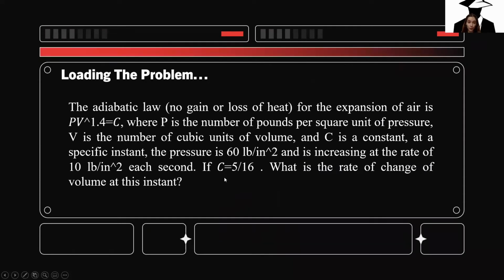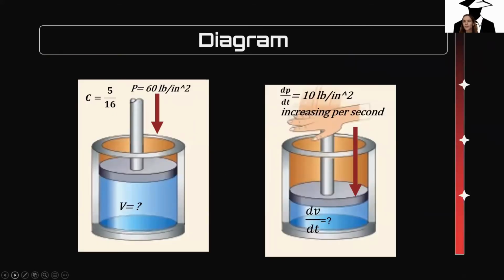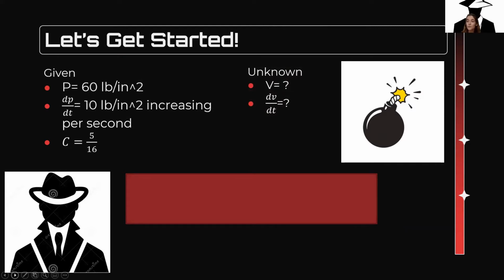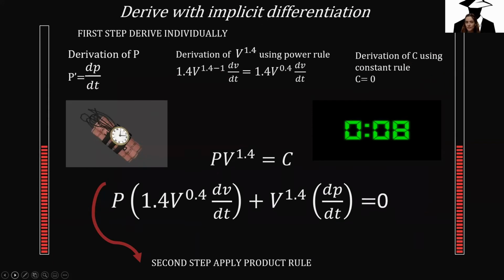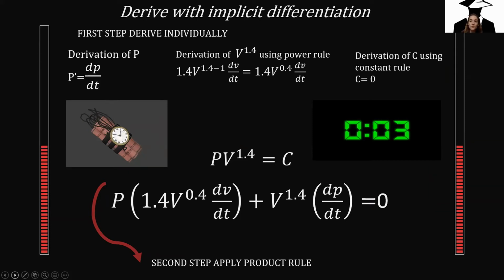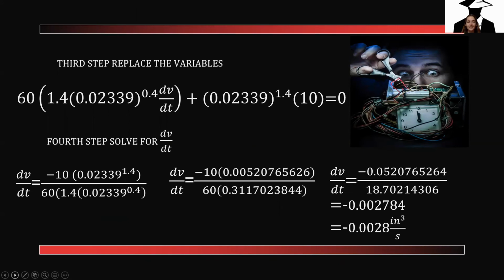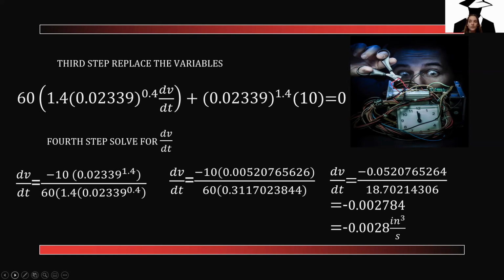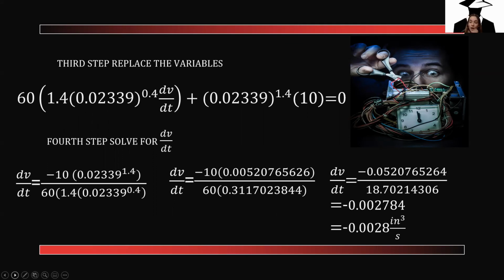Math Final project🕵️‍♀️